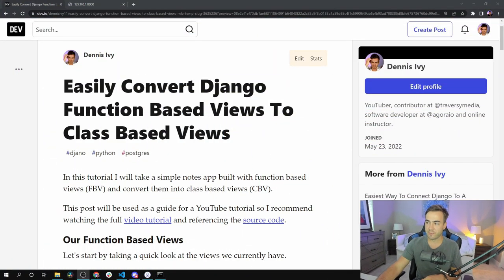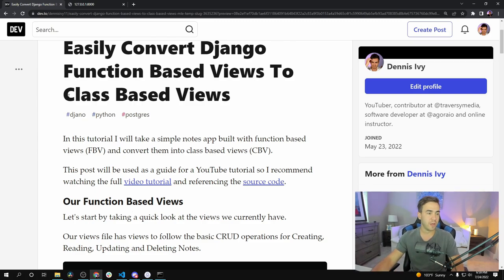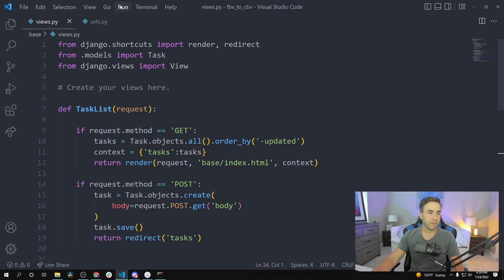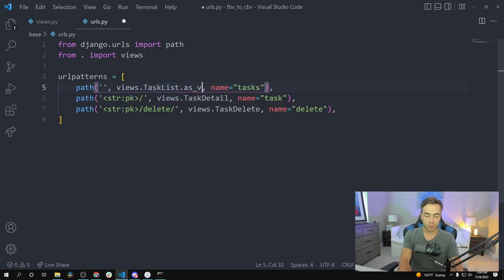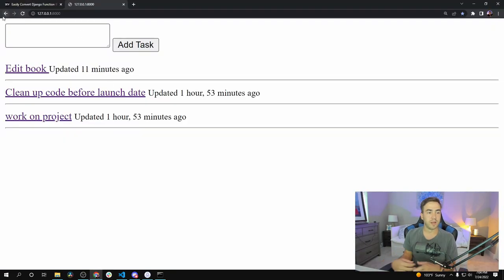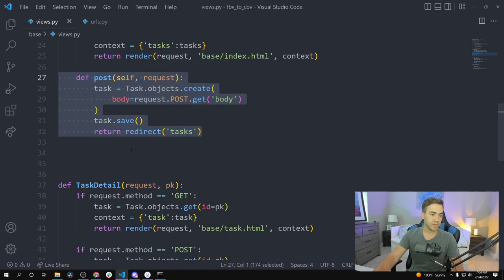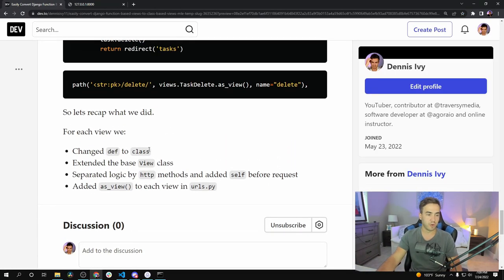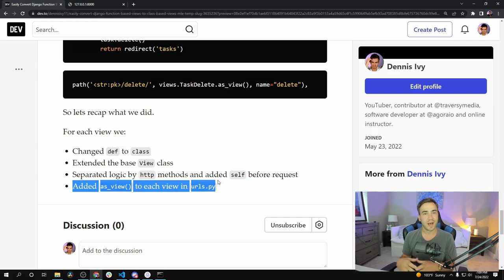Easily Convert Django Function Based Views To Class Based Views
A quick tutorial on converting function based views to class based views with Django.